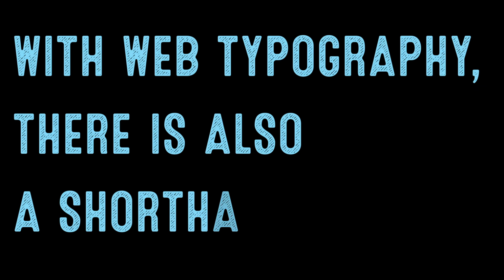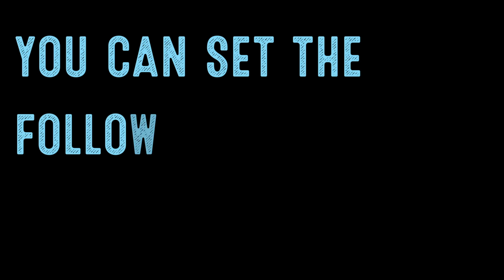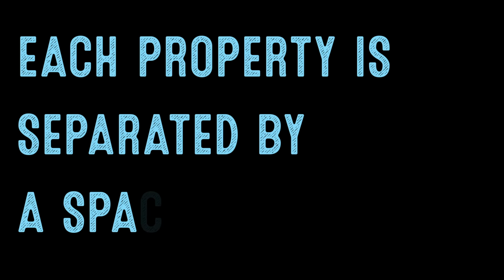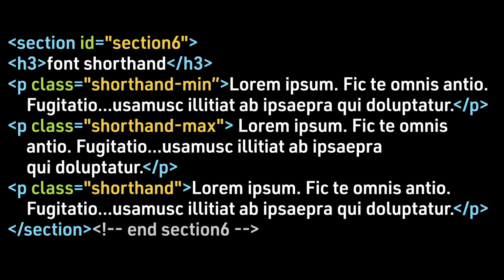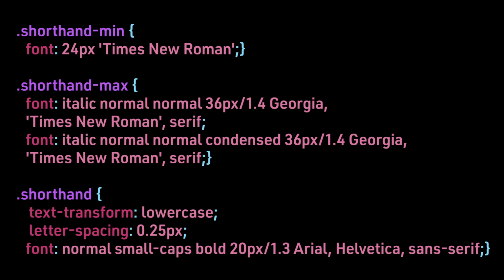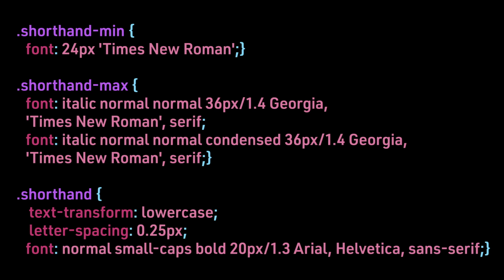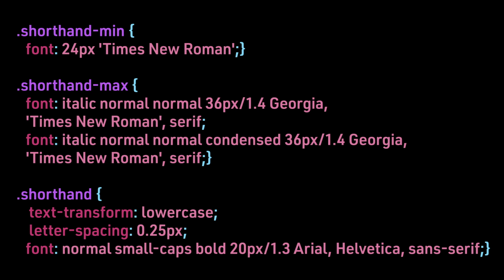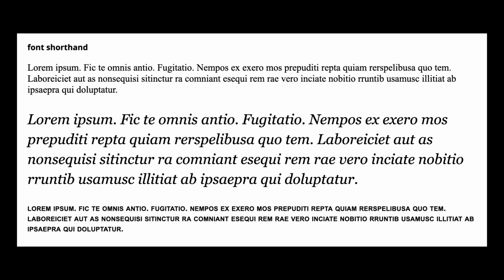Coding for Beginners: Learn The Font Shorthand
With web typography, there is also a shorthand that allows you to name the values of several font properties all at once.

At a minimum, you must include the font-size and font-family.

But when using the shorthand, you can set the following properties in this order:

font-style
font-variant
font-weight
font-stretch
font-size
line-height
font-family

Each property is separated by a space but for font-size and line-height, add a forward slash in between. For font-family, you can add a font stack using commas.

.shorthand-example {
 font: italic normal bold condensed 36px/1.4 Georgia, 'Times New Roman', serif;

We did not specifically go over font-variant but it is used to specify the ligatures, proportional or tabular numbers, slashed zeros and small-caps.

Support of font-stretch is relatively new so if it is not recognized by the browser, the whole statement may be ignored. So it is usually best to add a fallback just in case.